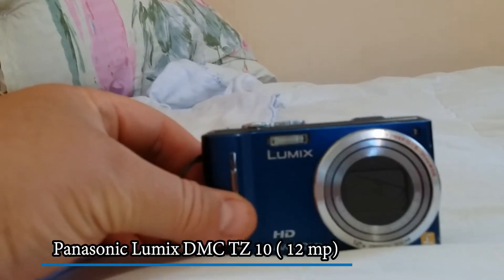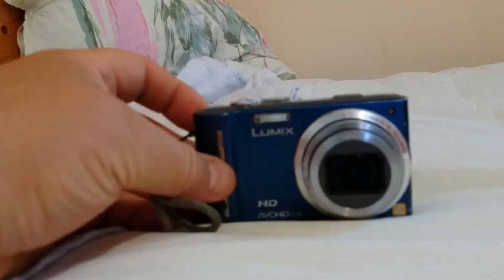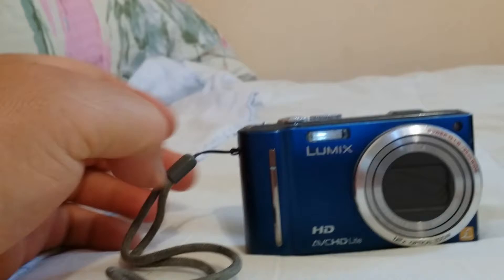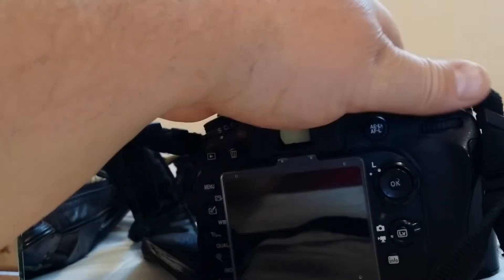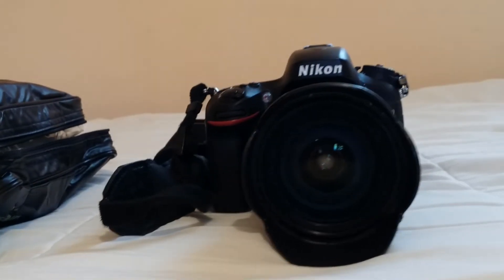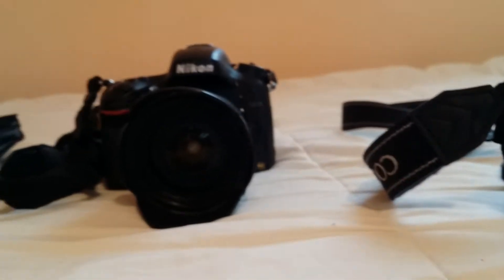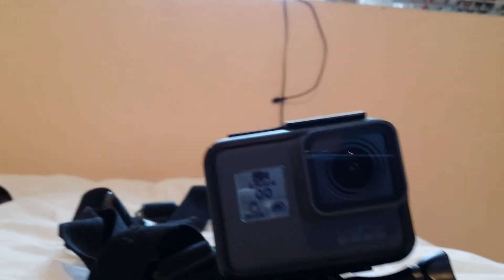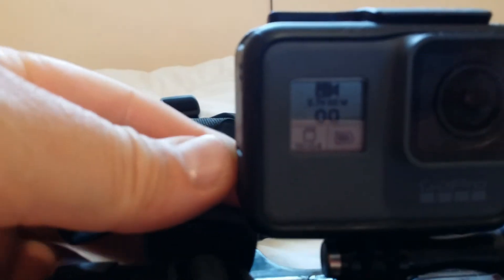History of my recording devices purchase 15 June 2018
DIVEDEEPINSIDE -aka -  Jozef Kujundzic

( for 25 Euro donation , if different please note another number on the end , if not in EURO , please note the code for other curency) OR
Patreon by donating few bucks to the MAN :) If your pledge is monthly I wish to offer you an Artwork of mine send in HD or HQ as you wish in DIGITAL form. It's YOUR choice which work you want!

Videos made by Wondershare FILMORA software I enjoy it extremely!

Molim procitati!
Sav video materijal je zasticen pravom ovog kanala Divedeepinside, osim audio fajlova koji su korsiceni s drugih kanala pod licenzom SLOBODNOG koriscenja i deljenja! Zabranjeno je kopiranje -ponovo uplodovanje video sadrzaja s ovog kanala bez pismenog odobrenja od Jozef Kujundzic DIVEDEEPINSIDE na you Tubu ili bilo kojoj veb stranici ili drugim medijima!

PLEASE READ IT !
It is prohibited to copy or use any part of the video without written permission from Jozef Kujundzic-Divedeepinside and re uploading on YouTube or any other web site or any other media!